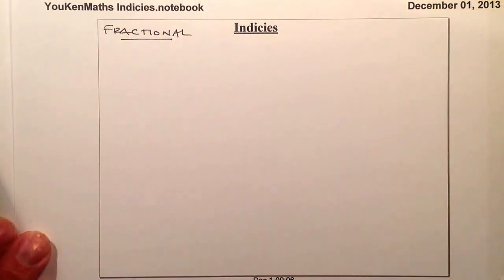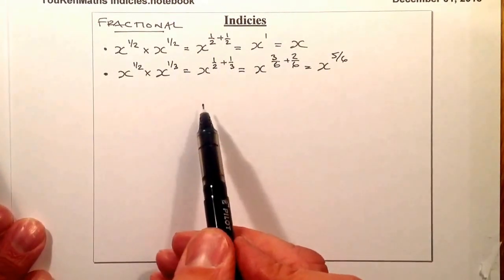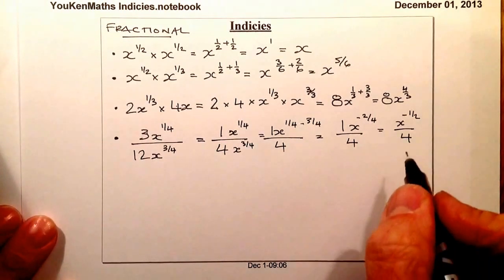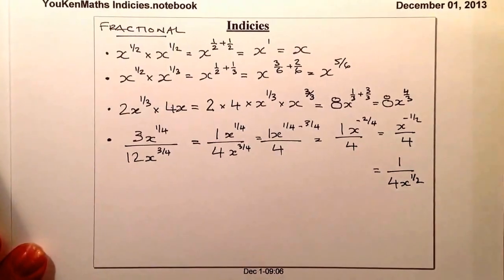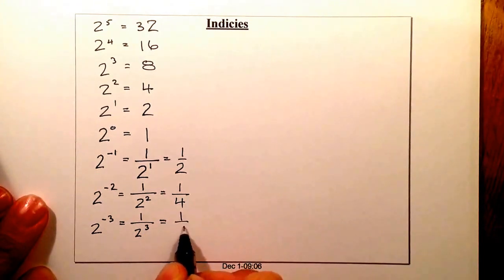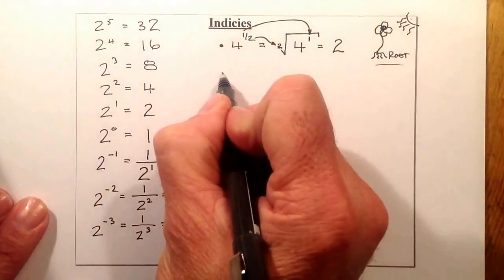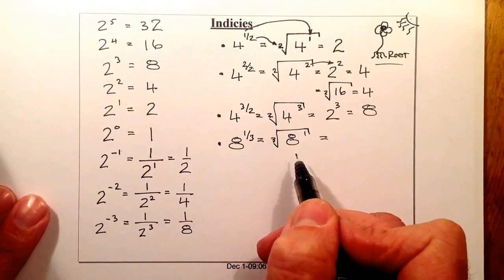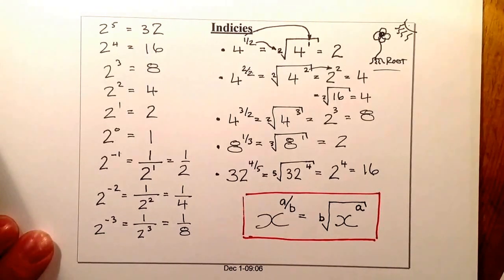Indicies Fractional and Link to SURDS National 5